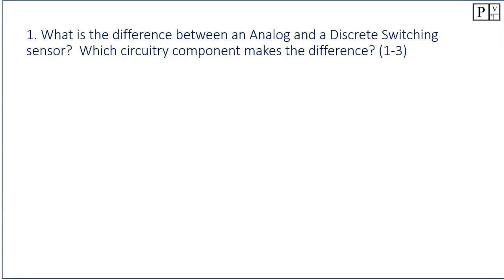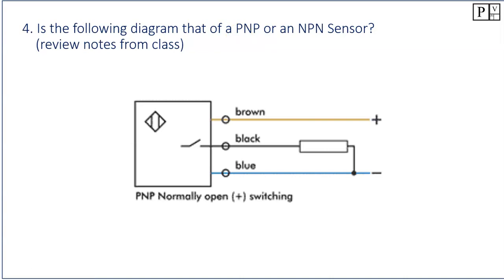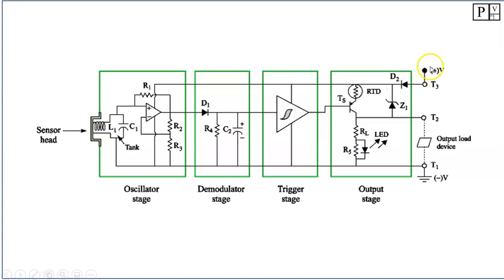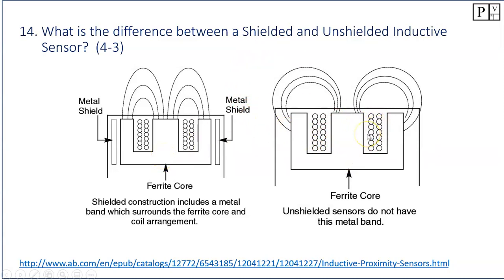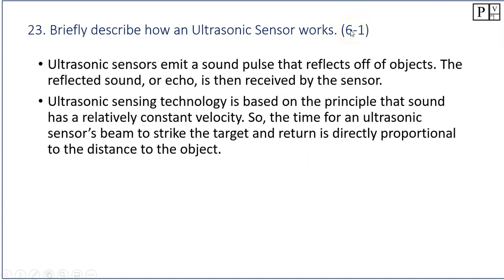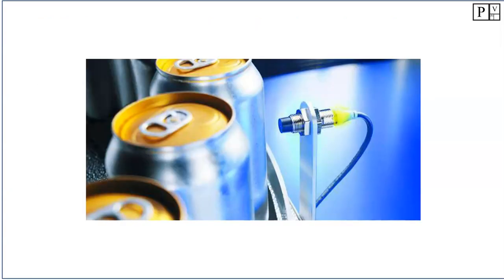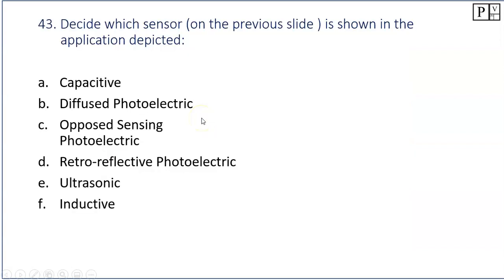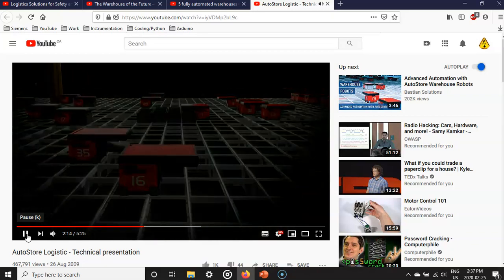Proximity Sensor Test Review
This will be identical to the lecture I gave reviewing the basics of Proximity Sensors. Here is the link to the download for both the AB Sensor Manual and the PDF of the questions I went through in class.